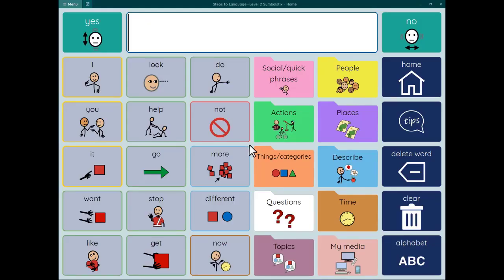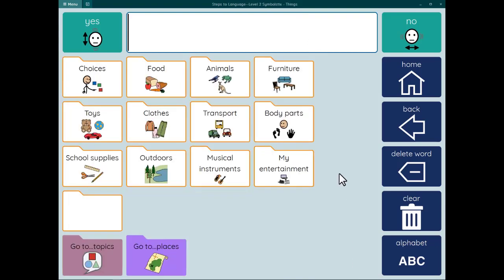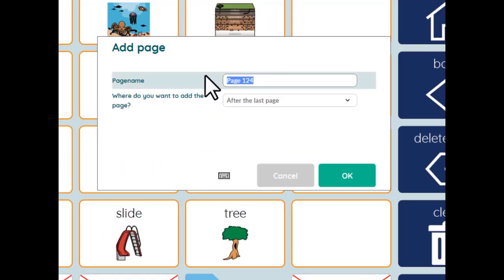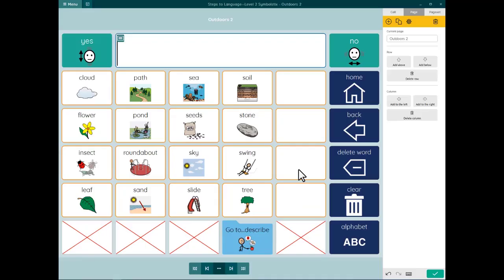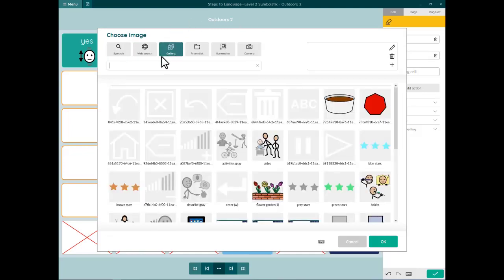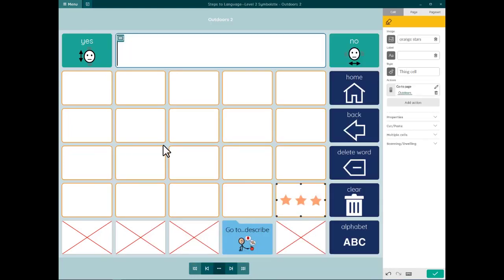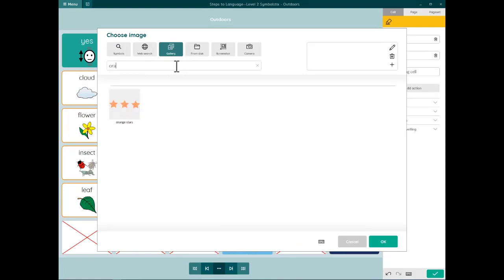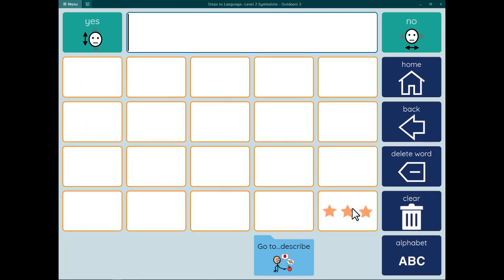steps to language tutorials adding and linking pages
Steps to Language is a vocabulary package designed to support children to develop the skills needed for symbol-based communication. It has been specifically designed for children using AAC, right from the very beginning of their journey, moving towards developing complex language skills. Steps to Language has 3 stages so that the child can gradually build their language skills in a similar way to how young children learn to talk. The 3 stages reflect a child’s growing vocabulary, changing interests and development of literacy skills.

Steps to Language is available in a range of symbol sets, including PCS, SymbolStix and Widgit.